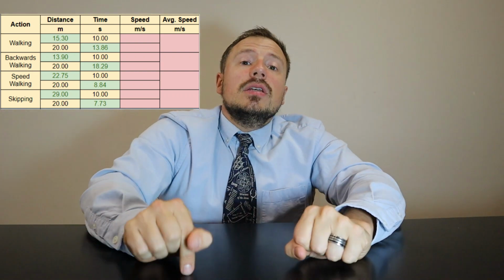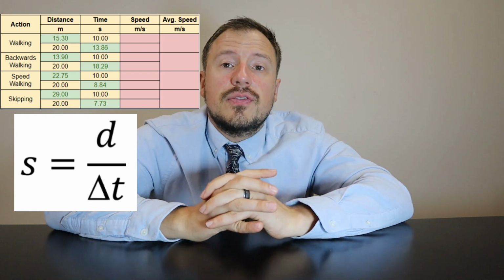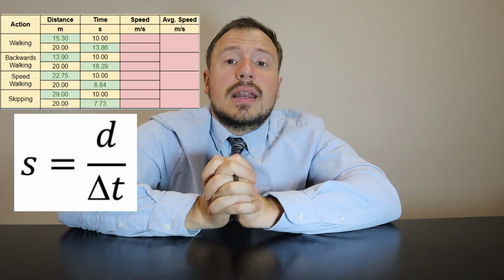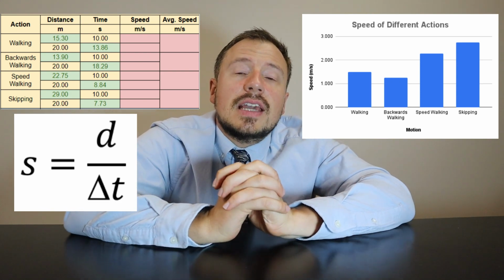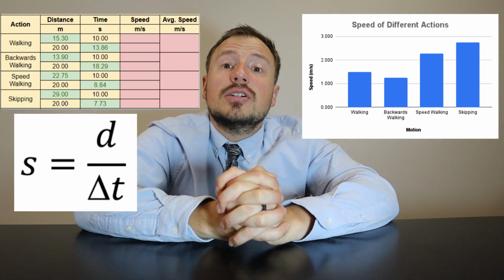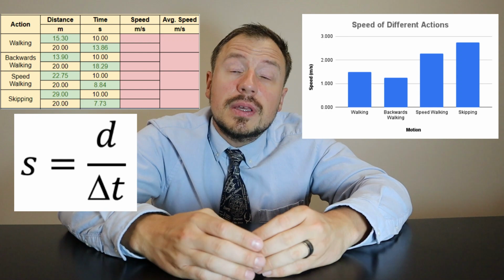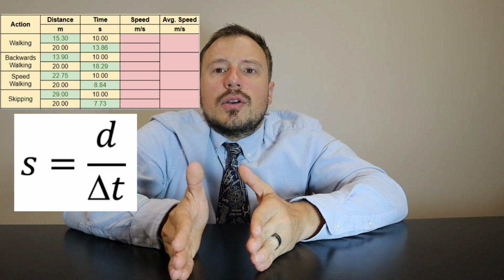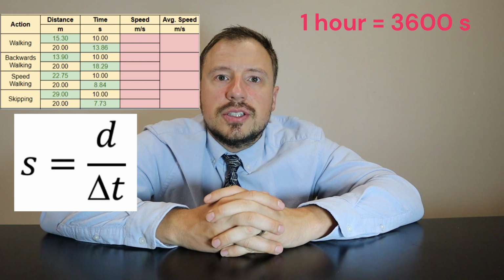LAB: Walk the Walk